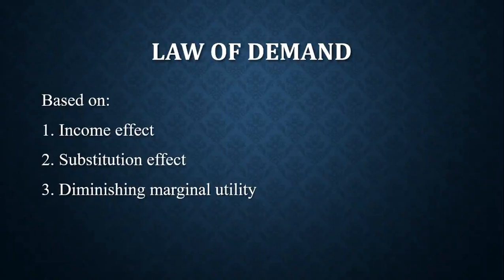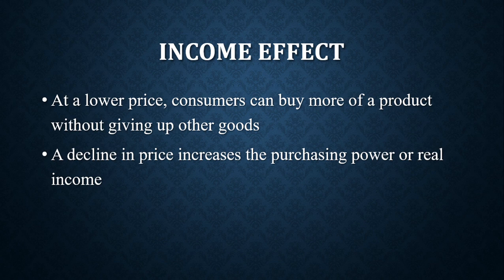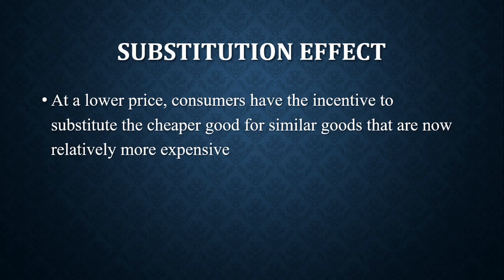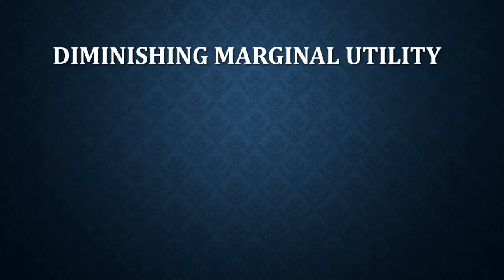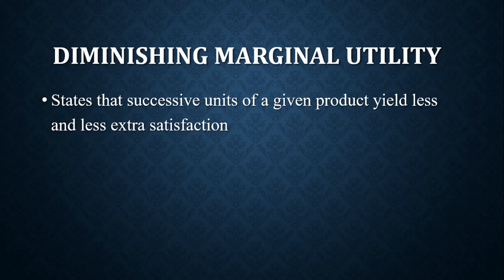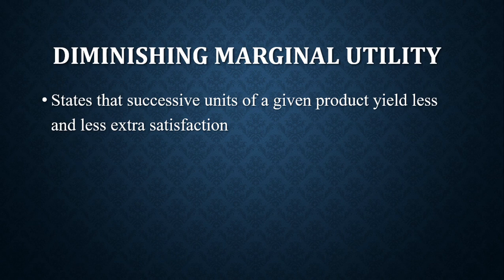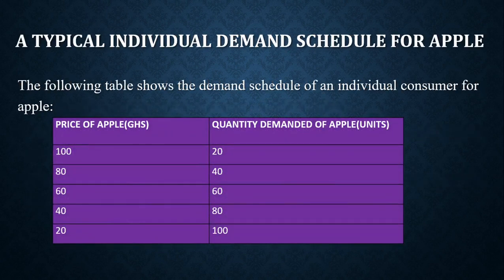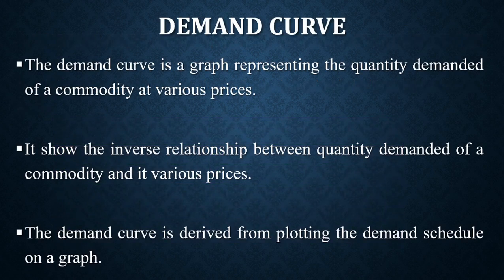DEMAND PART 2